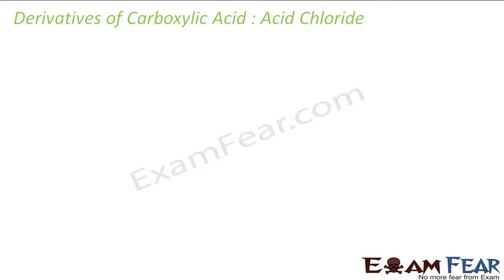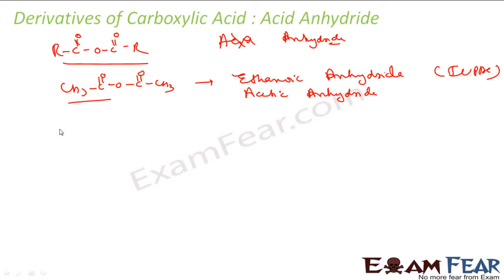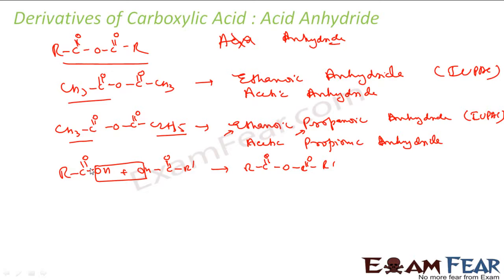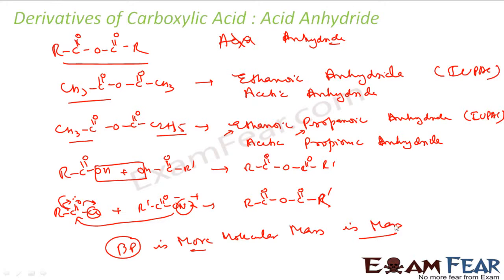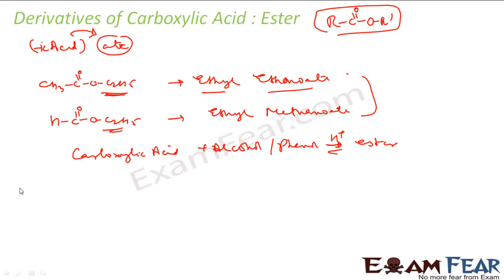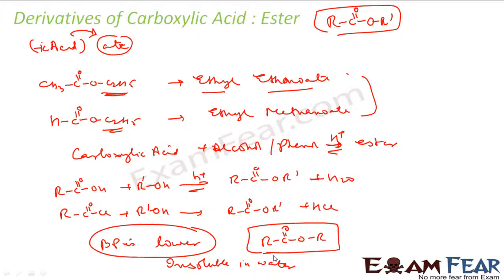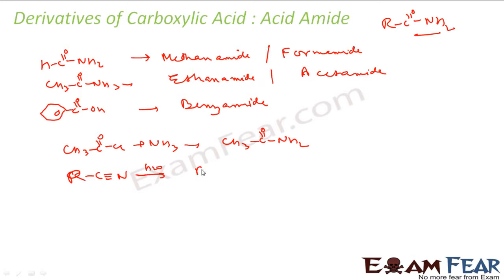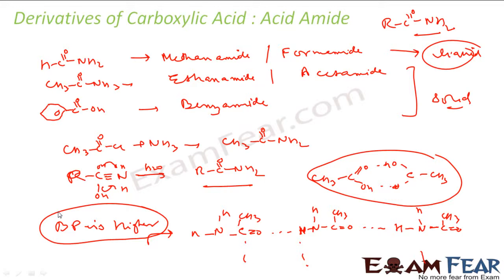Chemistry carboxylic Acids part 35 Derivatives of carboxylic acids CBSE class 12 XII